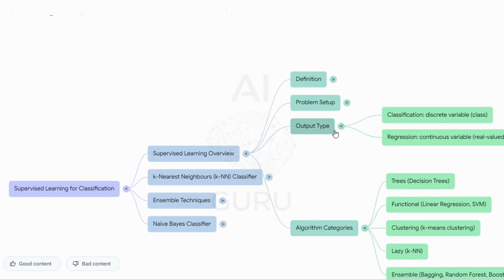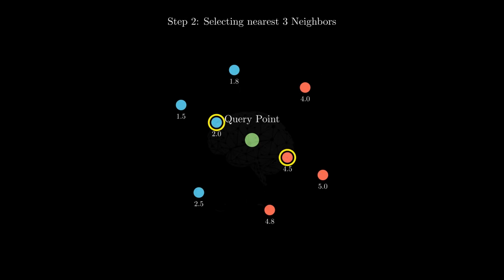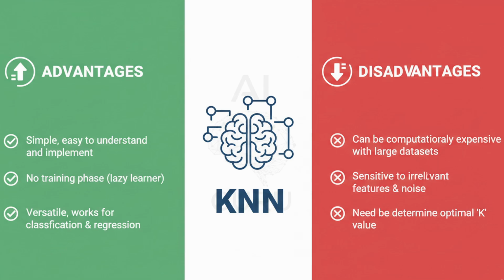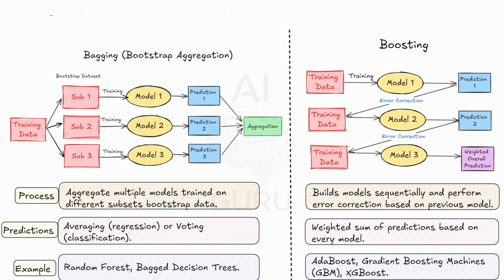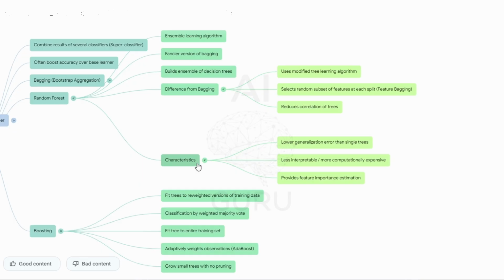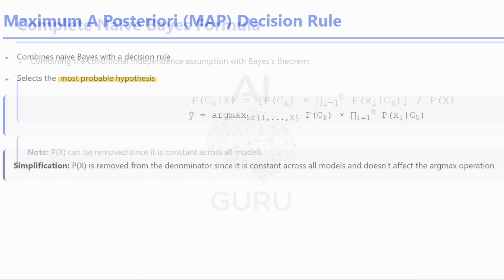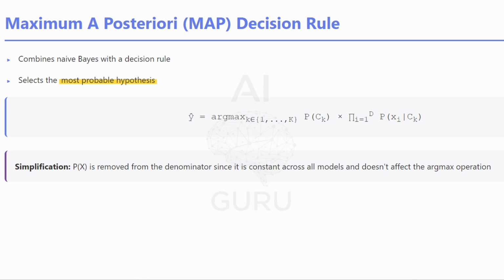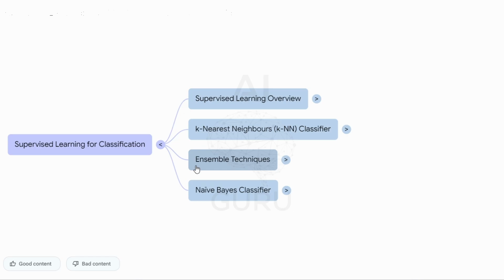Dominate ML with ensembles : KNN, Bagging, Boosting & Naive Bayes | ML Lecture 5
Unlock the power of ensemble learning in machine learning!
In this lecture, we dive deep into K-Nearest Neighbors (KNN), Bagging, Boosting, and Naive Bayes classifiers — explaining how each algorithm works and how ensemble methods can dramatically improve your model performance.

You’ll learn:
✅ The core intuition behind ensemble methods
✅ Difference between Bagging and Boosting
✅ How KNN and Naive Bayes fit into ensemble frameworks
✅ Practical examples and performance comparison

Perfect for students, data science beginners, and ML enthusiasts preparing for exams, interviews, or projects!

📘 Topics Covered:

Introduction to Ensemble Learning

KNN Classifier Explained

Bagging and Random Forests

Boosting (AdaBoost, Gradient Boosting)

Advantages, Limitations, and Real-World Use Cases